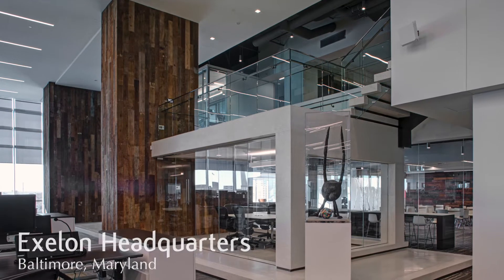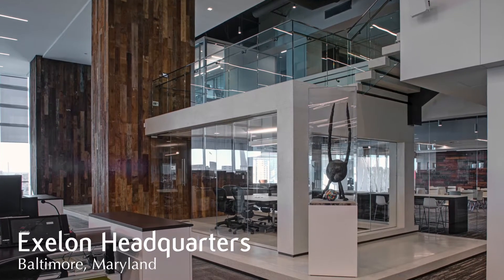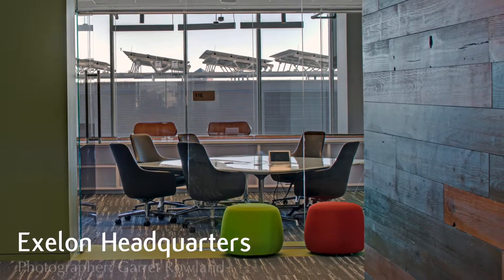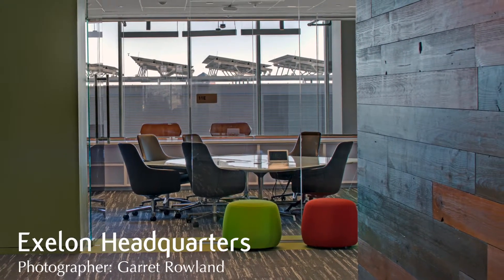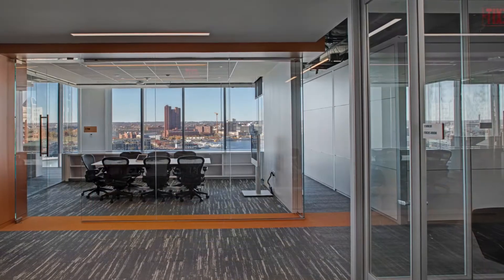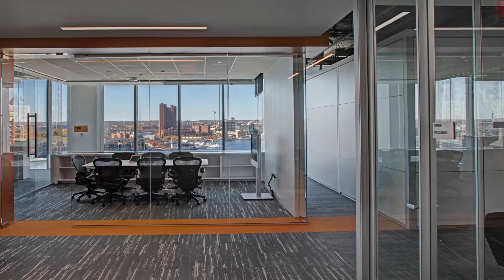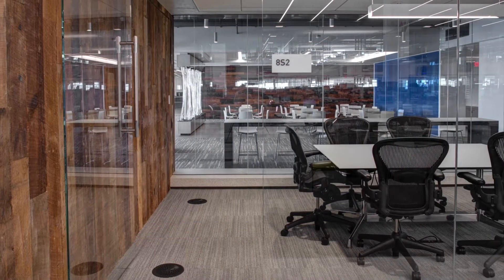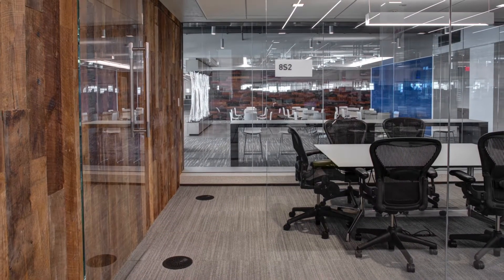Kensington Glass Arts Success Stories | Exelon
When the customers tight construction schedule called for someone to furnish and install fourteen floors of low iron glass into Conference Rooms and panic hardware equipped suite entry doors; Kensington Glass Arts was the clear choice based on our ability to fabricate the glass from our in-house stock material in conjunction with establishing the critical “hold too” dimensions for the long lead time material required by the project to ensure timely turnover for occupancy.

In addition to all the glass, Kensington Glass Arts installed, we also supplied the CNC fabricated tempered railing and guardrail glass on the project with regular deliveries to site on schedule just as required by the project.